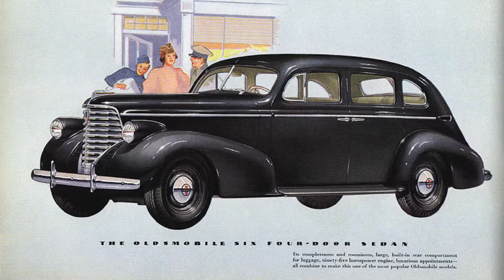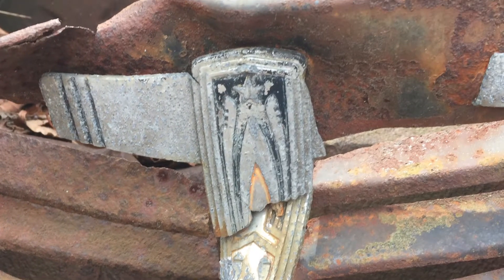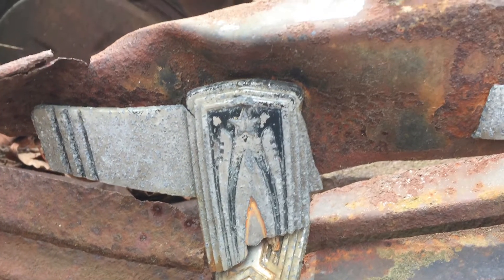Old Mill Trail Augmented Reality Interpretive Trail 5